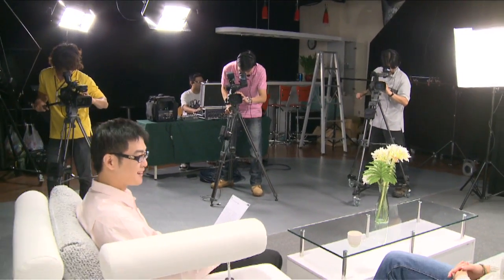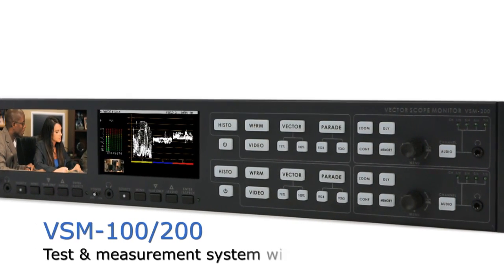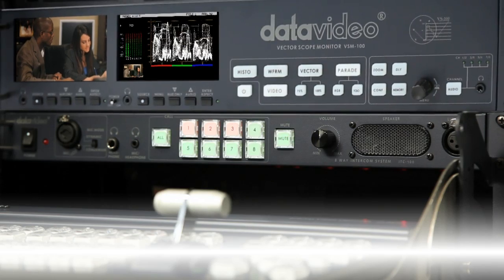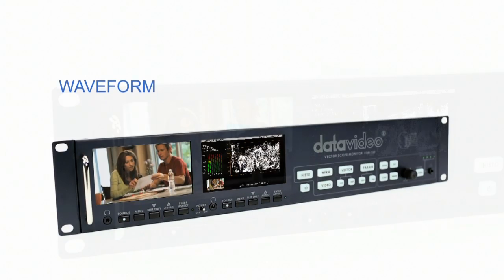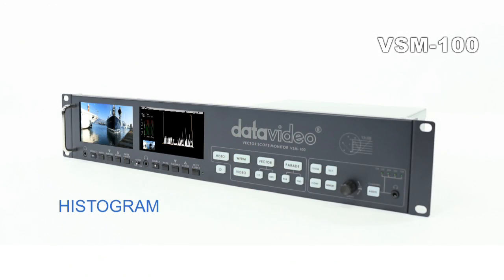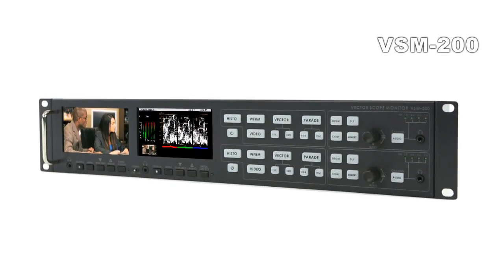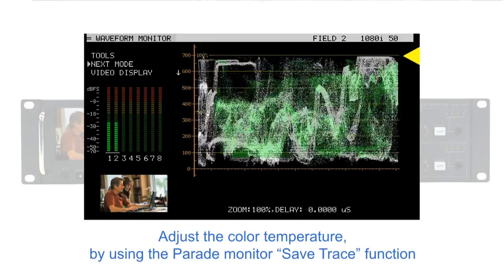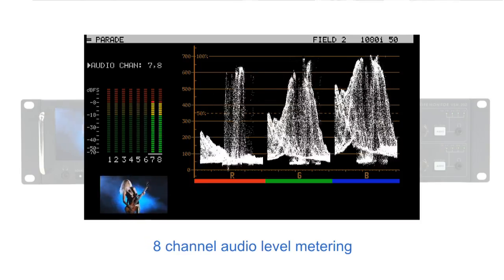Datavideo VSM-100/200 Sampling Vector Scope Monitor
The VSM-200 combines a 2 x 4.3" HDMI/SDI Monitor with either 2 x VS-150 (1 x VS-150 for VSM-100).

With HD/SD SDI inputs, it can test feeds in a large number of formats, from 576i and 720 50p to 1080i and 1080 25p.

With HDMI outputs, it can be used with cost-effective HD monitors while its SDI ports can be set up as a loop-through as part of the production technology chain.